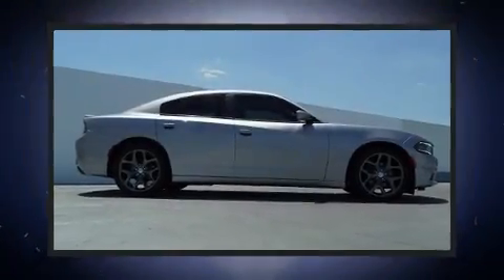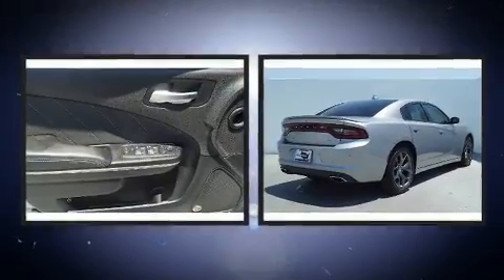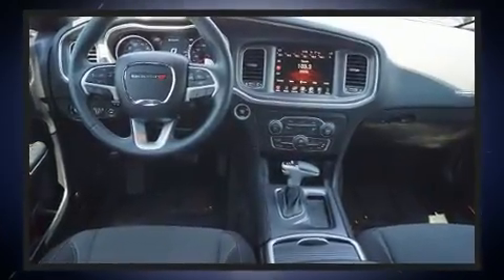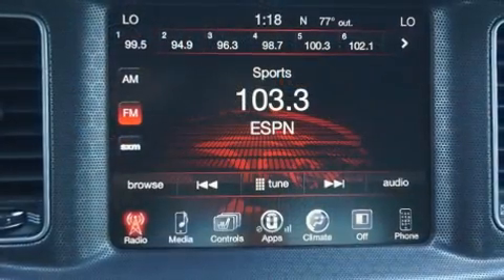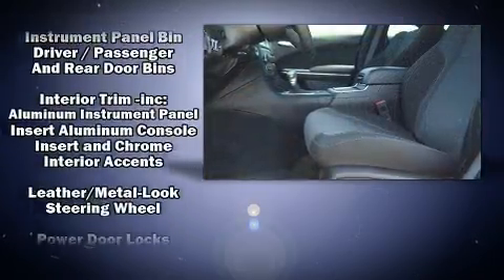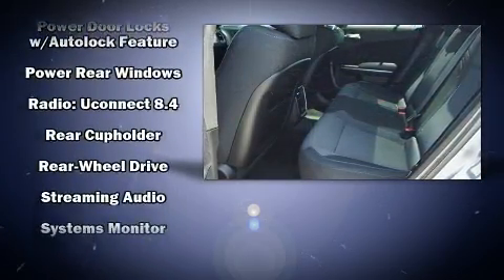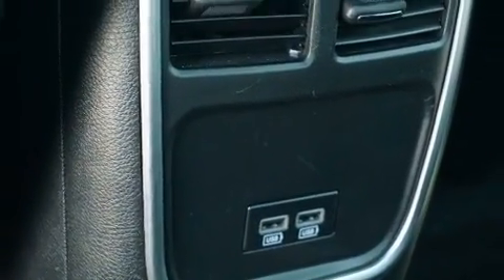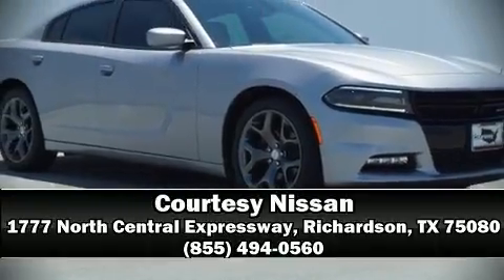2016 Dodge Charger SXT in Richardson, TX 75080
Courtesy Nissan
1777 North Central Expressway

Get excited about the 2016 Dodge Charger. This 4 door, 5 passenger sedan still has fewer than 30,000 miles! Under the hood you'll find a 6 cylinder engine with more than 270 horsepower, and for added security, dynamic Stability Control supplements the drivetrain. Dodge infused the interior with top shelf amenities, such as: a built-in garage door transmitter, an outside temperature display, heated seats, tilt steering wheel, power door mirrors and heated door mirrors, remote keyless entry, and cruise control. Dodge ensures the safety and security of its passengers with equipment such as: dual front impact airbags with occupant sensing airbag, front side impact airbags, traction control, brake assist, anti-whiplash front head restraints, a panic alarm, an emergency communication system, and 4 wheel disc brakes with ABS. This car was designed with safety in mind, allowing you to drive with even greater assurance. A Carfax history report provides you peace of mind by detailing information related to past owners and service records. Our knowledgeable sales staff is available to answer any questions that you might have. They'll work with you to find the right vehicle at a price you can afford. Come on in and take a test drive!